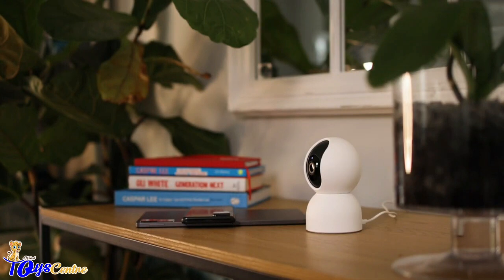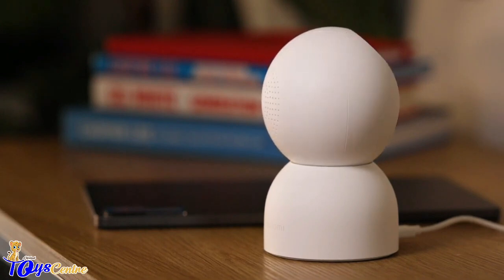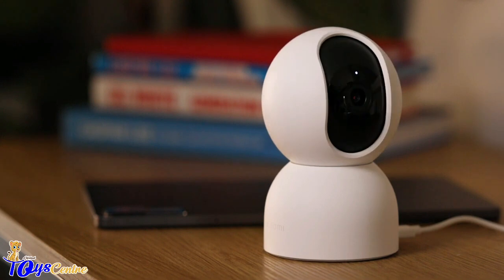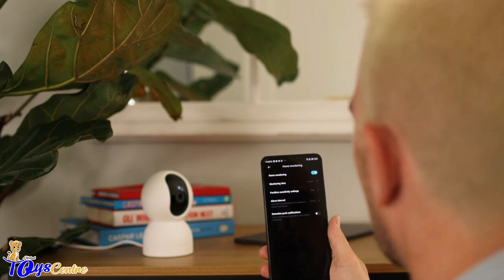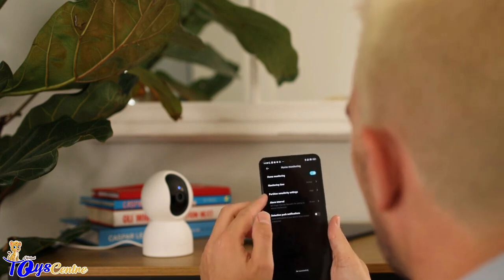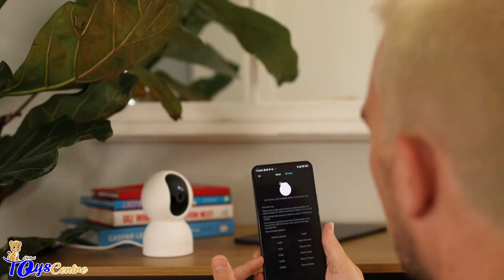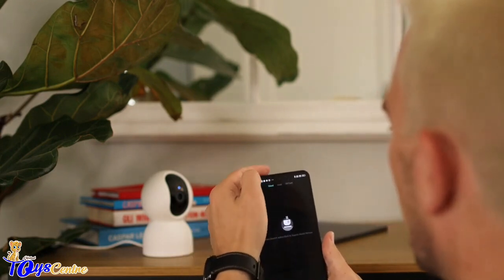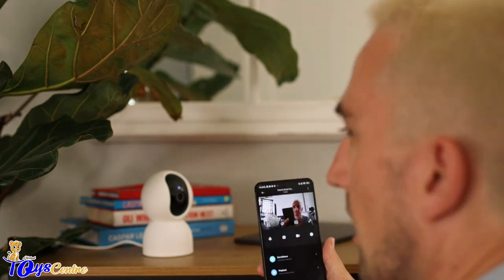KAMERA IP 360° XIAOMI SMART CAMERA C400 4MP +KARTA